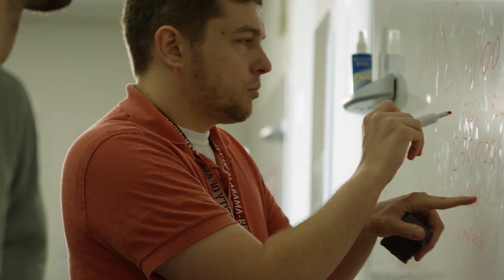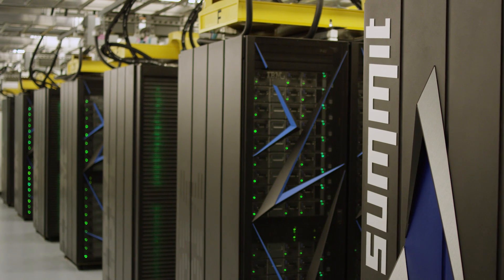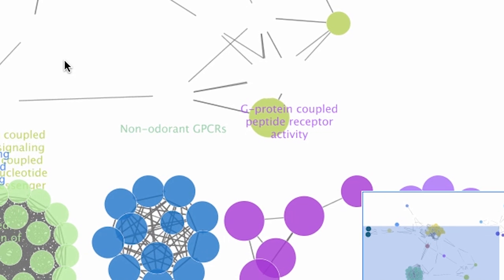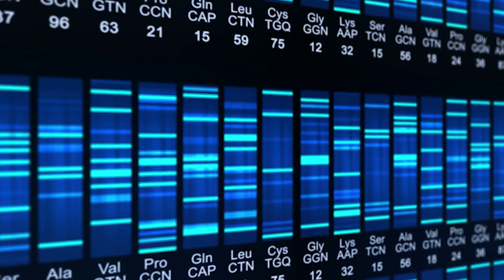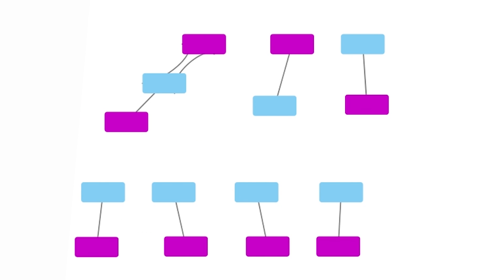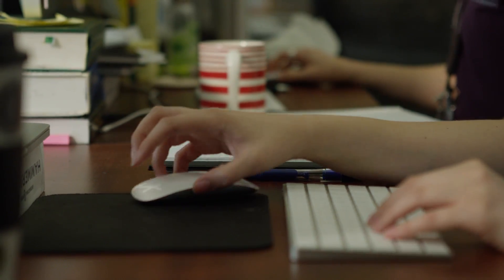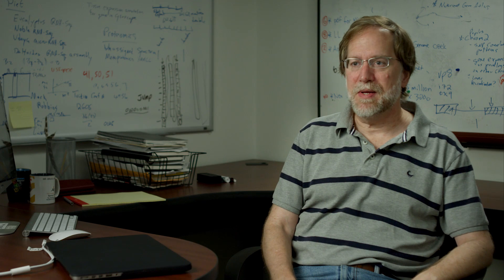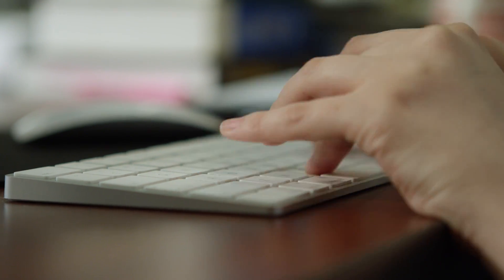Summit Early Science Video Series: Solving Genetic Mysteries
From sustainable bioenergy to better understanding disease, Oak Ridge National Lab’s Biosciences Division counts on Summit, powered by NVIDIA V100 Tensor Core GPUs, to solve fundamental biological problems that were impossible before.